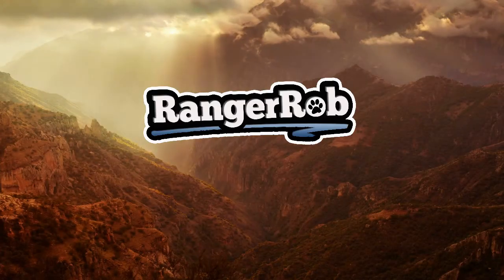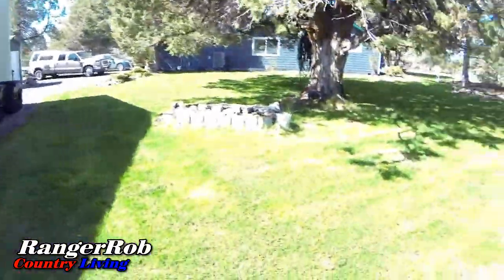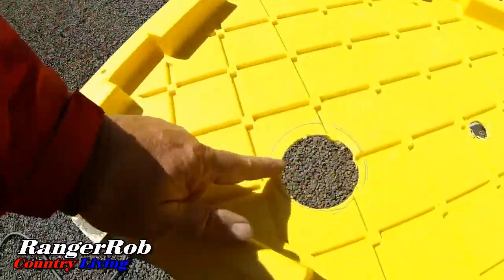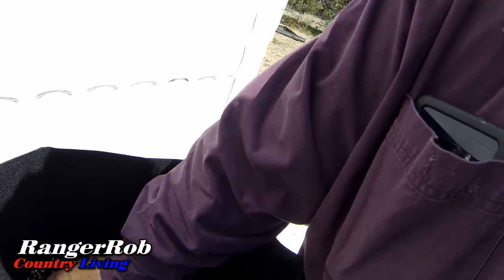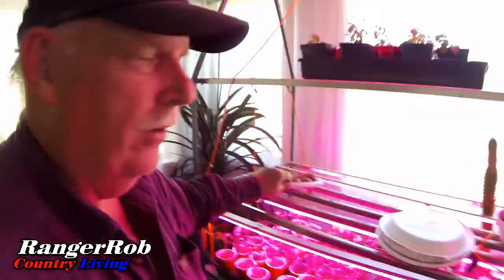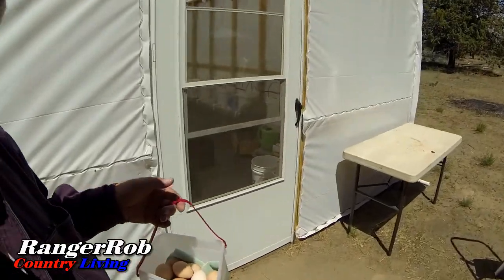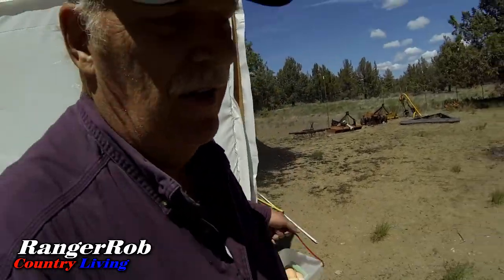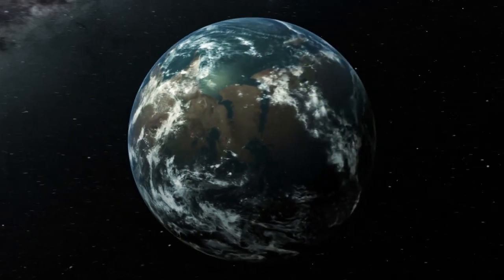Planting Hydroponic Potatoes, Completing NFT Hydroponic Project, Caring For Chickens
Today Rob talks about "Planting Hydroponic Potatoes, Completing NFT Hydroponic Project, Caring For Chickens".
Lots of Gardening, Hydroponics, Grow Towers, Chickens, and animal pet projects, while working our Central Oregon, 5 acres Homestead, into a special place to live.

Favorite Products:

Keep On Rednecking Ball Cap:

Rangerrob Country Living Cap:

Mr Stacky Grow Towers:

Brinno Time Lapse Camera:

Go Pro Action Camera:

Canon G40 Camera:

RangerRob Pet Poopy Bags:
Rangerrob Poopy Bags On Rolls & Fabric Dispenser:

Rangerrob Poopy Bags, Rolls Only Refills:

RangerRob Original Sheets: